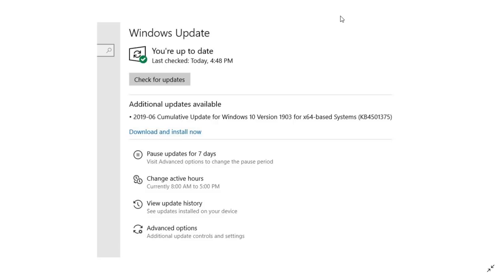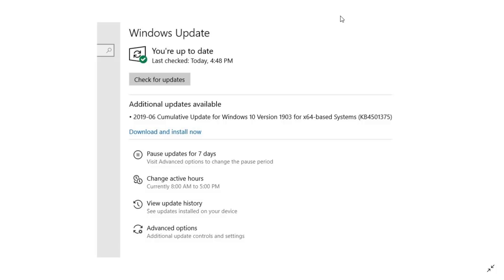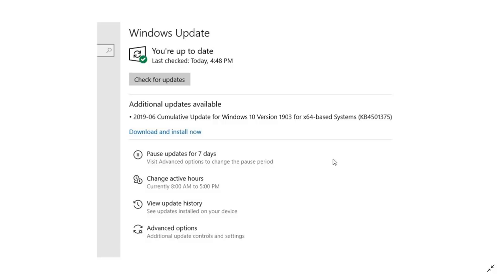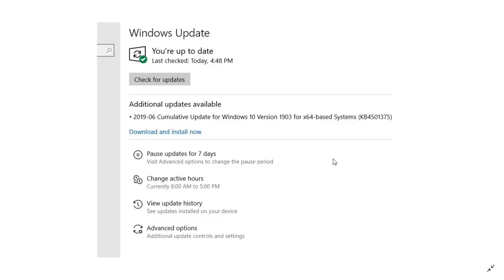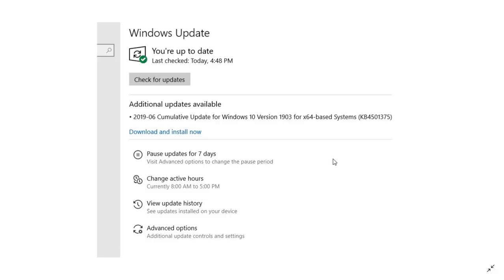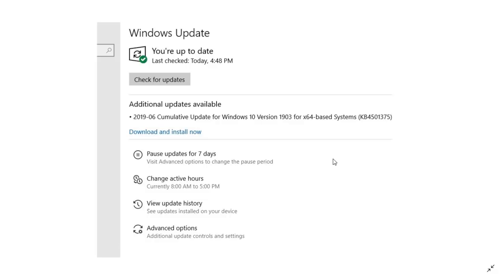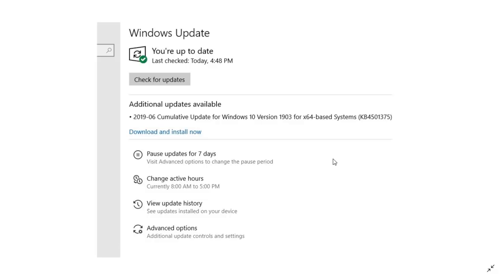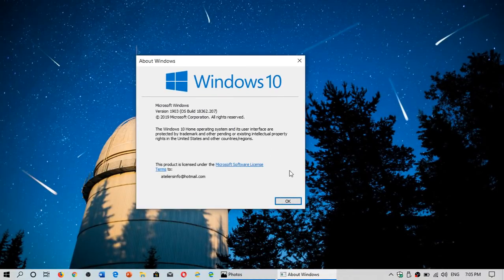Windows 10 May 2019 update Gets cumulative update with many bug fixes June 27th 2019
Big list of bug fixes, this is a Optional install in Windows update